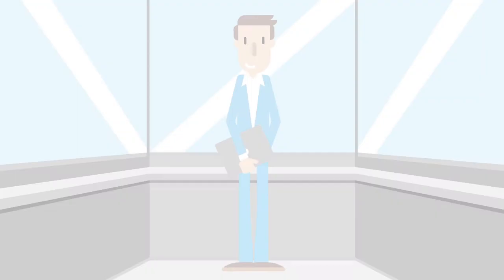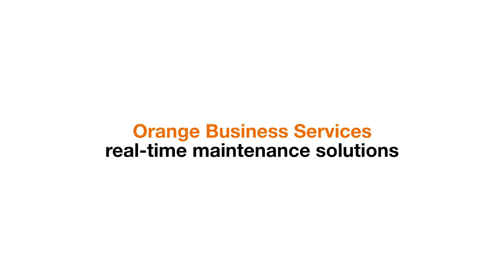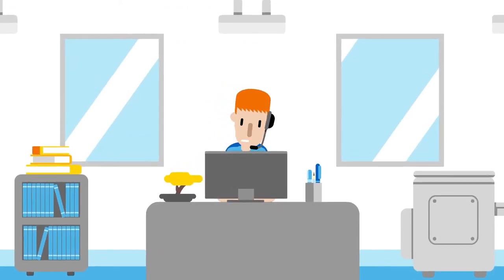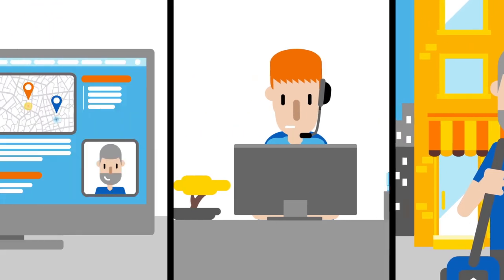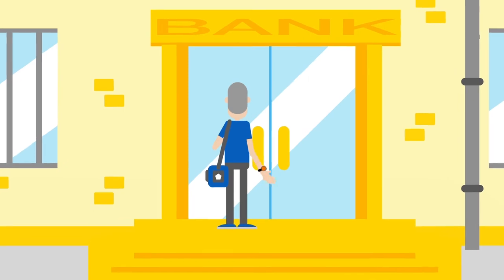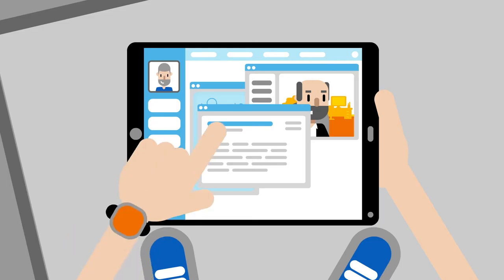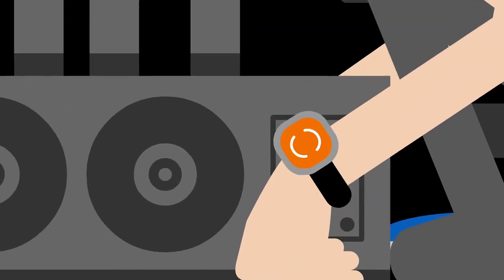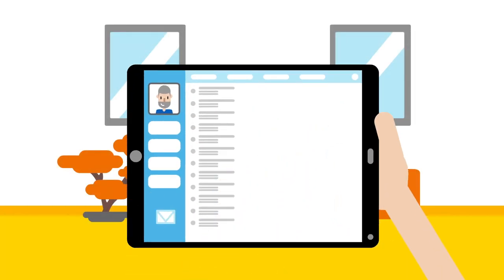Orange Business Services : Meeting customers' business challenges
Short animated video to illustrate how Orange Business Services can help companies meet challenges such as an omni-channel customer journey, predictive maintenance and enterprise mobile management.